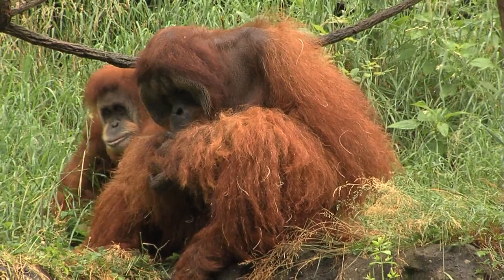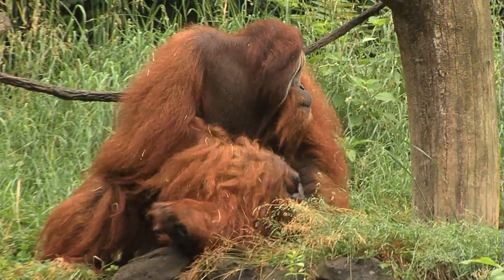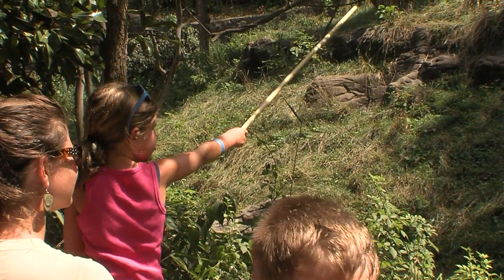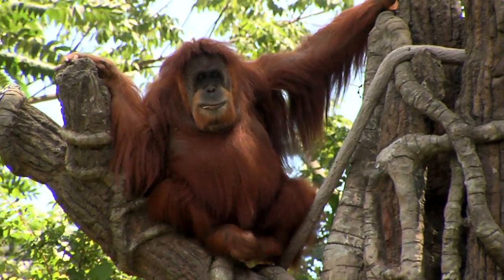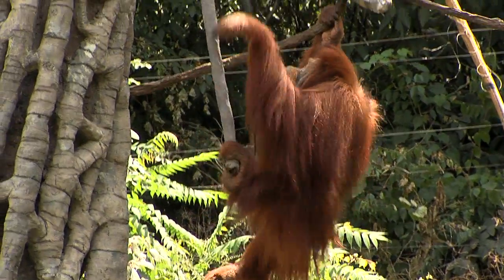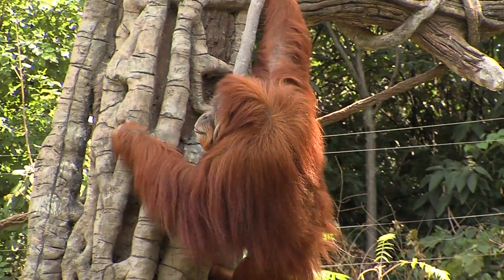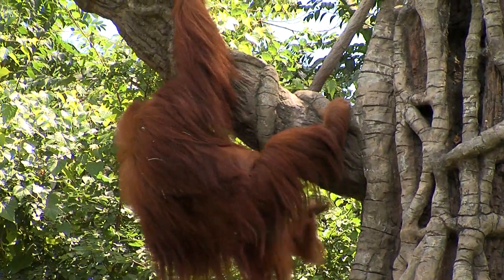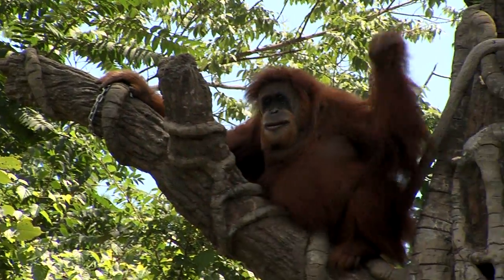Keeping Orangutans Active-Cincinnati Zoo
Thane Maynard discusses operant conditioning that is used to keep animals active and in shape.